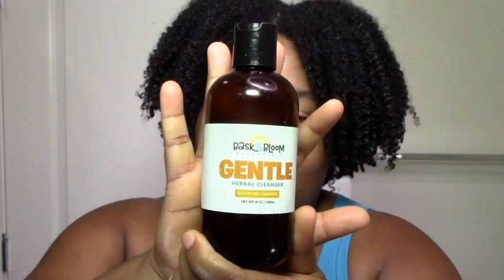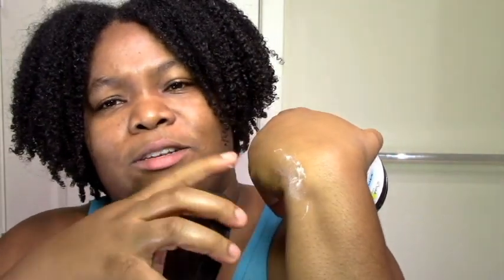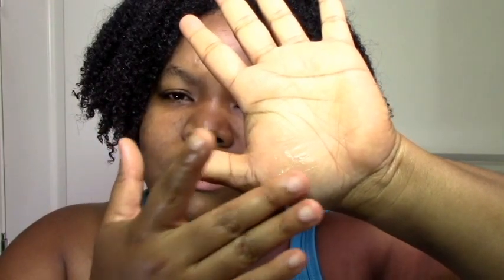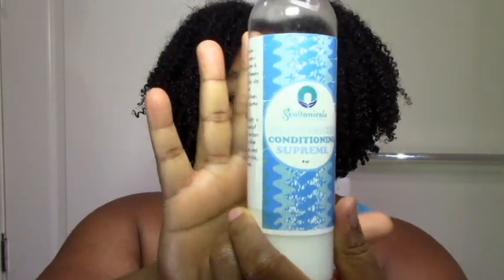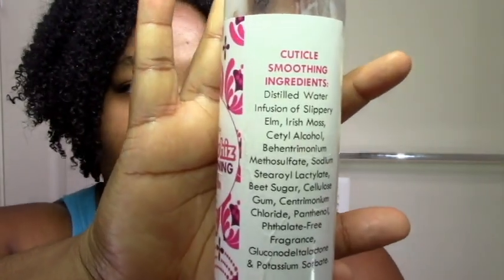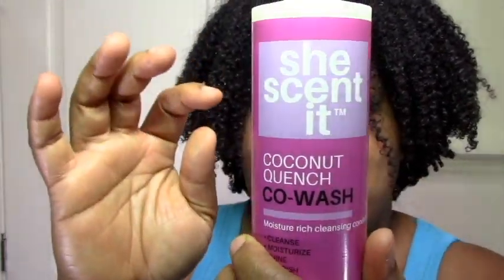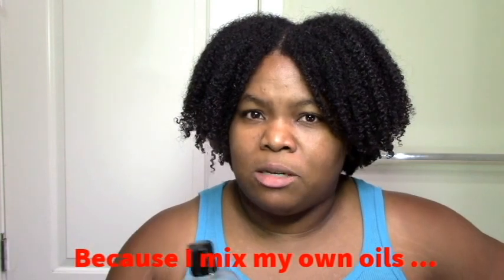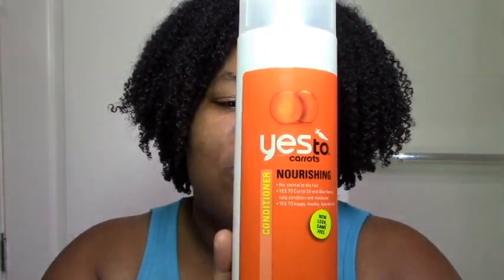Natural Hair Products Summer Stash FLASHBACK! See me review and demo what I used during the summer!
This is where I have the most fun!  Watch me flashback to the Natural Hair Products I used this Summer. See which products work best during the warmest months! Get reviews and results and see which products were EPIC and which were epic FAILS!

Includes products like:
Camille Rose Naturals
Moroccan Pear Conditioning Custard, Aloe Whipped Butter Gel, Caramel Cowash and Curl Maker

Mielle Organics
Babassu Deep Conditioner and White Peony Leave In Conditioner

Soultanicals
Fro Despair Vitamin Hair Repair, Spring Bundle including the Frizz Whizz Curl Defining Leave In and Sprung Coil Boosting Jelly, Can't Believe It's Knot Honey Agave Deep Conditioning Hair Caramel, Slip & Slide Knot Proof Hair Glide

Keravada
Pure HD High Definition Hair Gel and Caramel Souffle

She Scent It
Riche Moisture masque and Sugar Peach Super Moist

Bask and Bloom
Gentle Herbal Cleanser, Twirly Hair Gel and Brahmi Root Hair Masque

and even drugstore finds like Yes To Carrots, Yes To Coconut and rare Eco Styler types.

TriniGirlNatural is all about my natural hair journey and achieving healthy, beautiful natural hair. Thanks for joining me and sharing your journey with me as well 😊. All are welcome. Let's do this together as a community! Xoxo